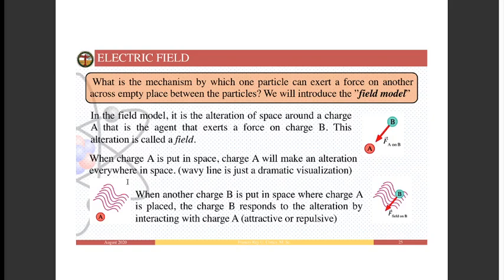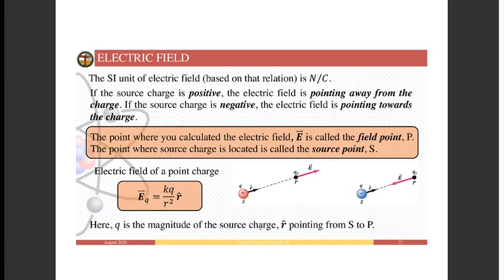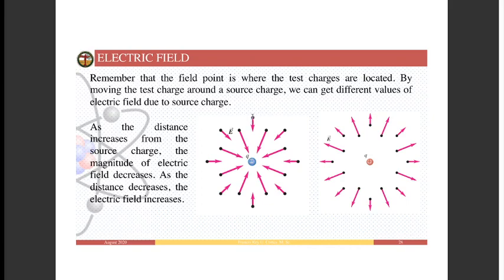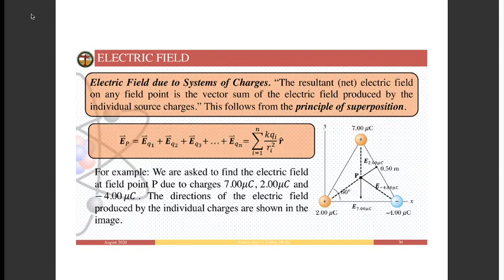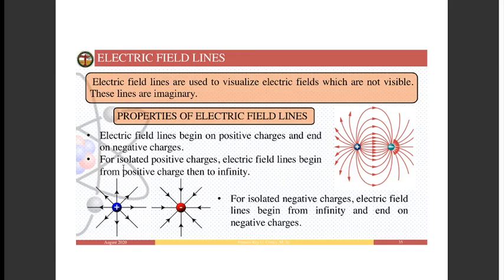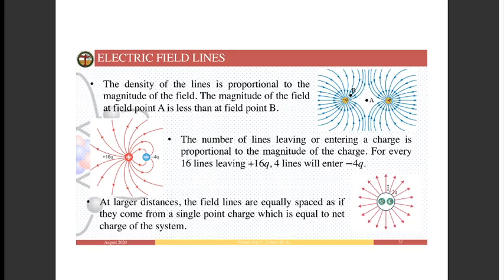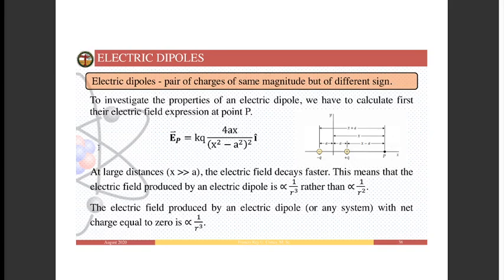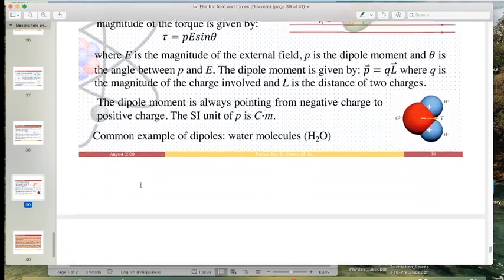Lecture Video: Electric Field (Discrete Charge Distribution)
This is a lecture video about electric field due to point charges and how to calculate electric field produced by the charges.